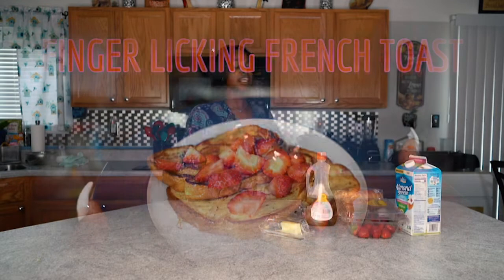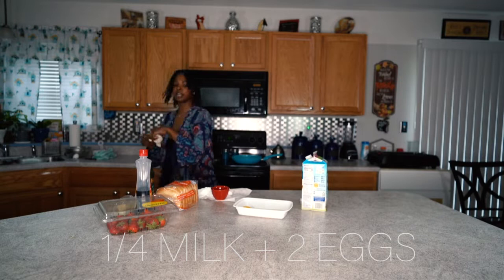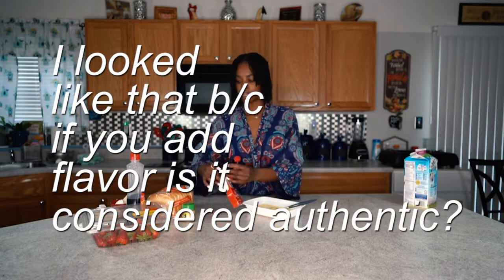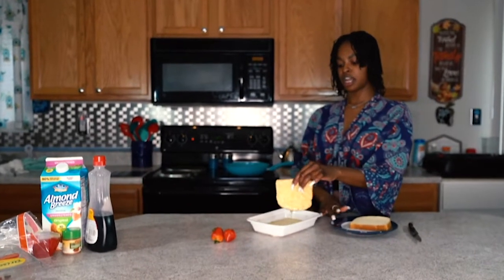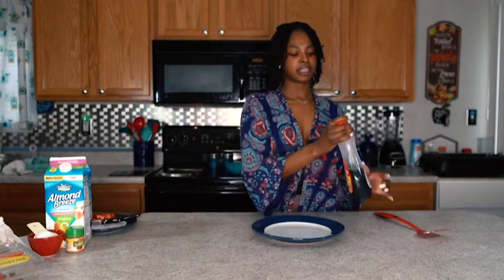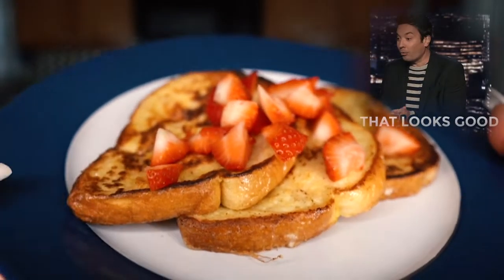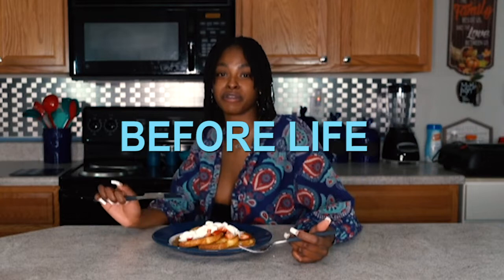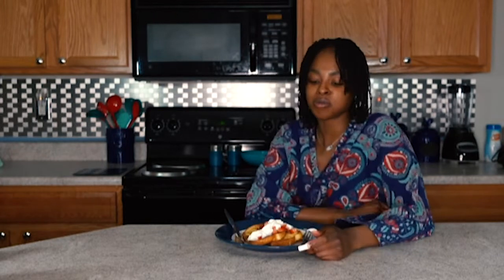Cinnamon French Toast Recipe 🍓 In The Kitchen with 𝐓 pt 3/3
BIKE IN DA KITCHEN🔥 Here is Part  3/3 of Quick Breakfast Recipes.

Appliances: Skillet, cutting board, knife, mixing bowl, serving plate.Ingredients: Strawberries, loaf of bread, butter, oil, milk, egg, additional fruit (optional)